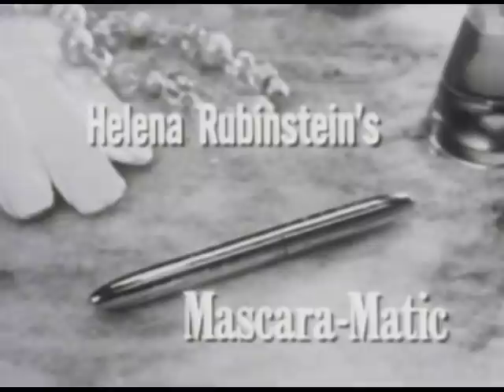Mascara-matic!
Television advertisement for Helena Rubinstein’s Mascara-Matic, c. 1957.

Included in the exhibition Helena Rubinstein: Beauty Is Power, on view at the Jewish Museum, New York through March 22, 2015.

Helena Rubinstein: Beauty Is Power is made possible by The Jerome L. Greene Foundation.

Major support is also provided by the Eugene M. and Emily Grant Family Foundation and The David Berg Foundation. Additional generous support is provided by the Leon Levy Foundation, The Horace W. Goldsmith Foundation, The Helena Rubinstein Fund/The Roy and Niuta Titus Foundation, the Helena Rubinstein Philanthropic Fund at The Miami Foundation, and Ealan and Melinda Wingate.